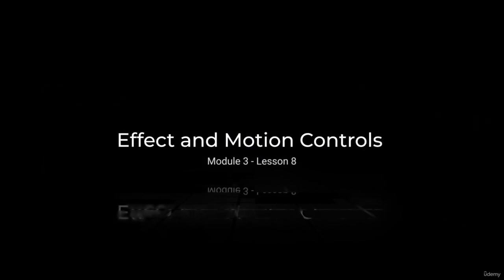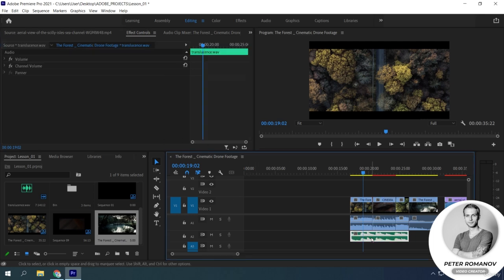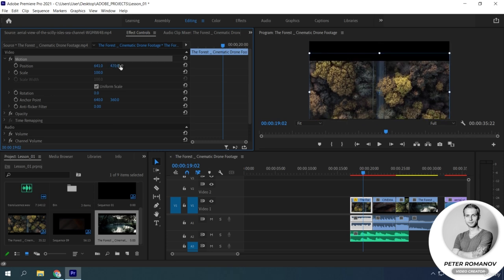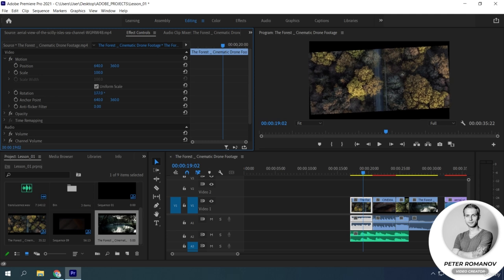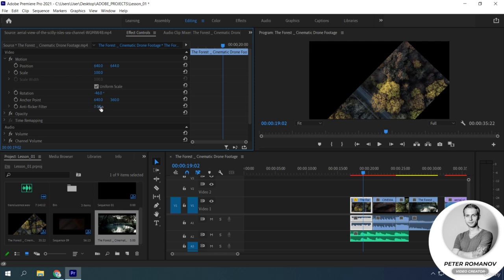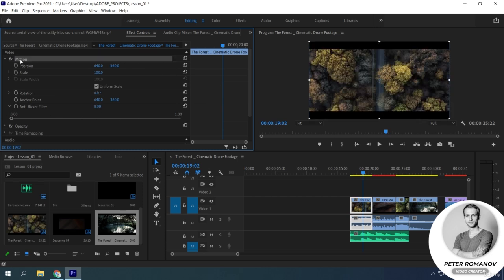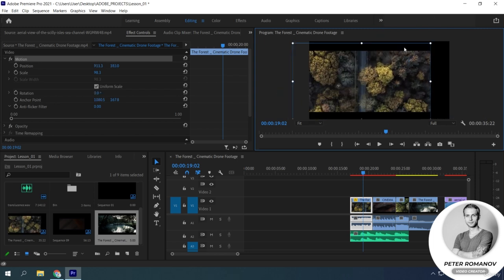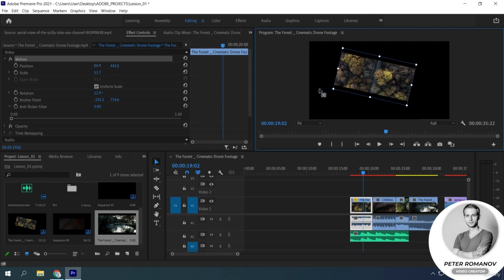020 Effect and Motion Controls - Adobe Premiere Pro Video Editing Course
020 Effect and Motion Controls  - Adobe Premiere Pro Video Editing Course Beginner to Pro